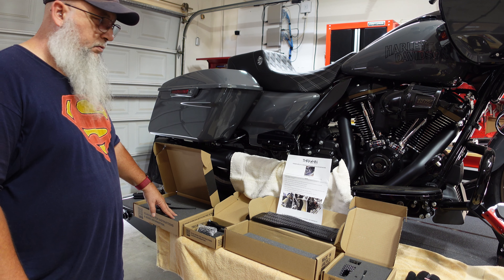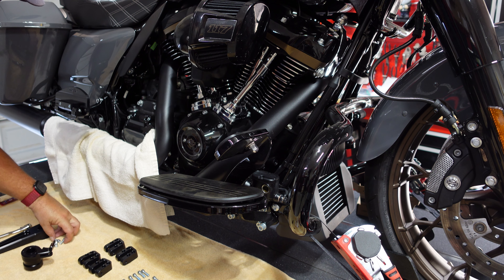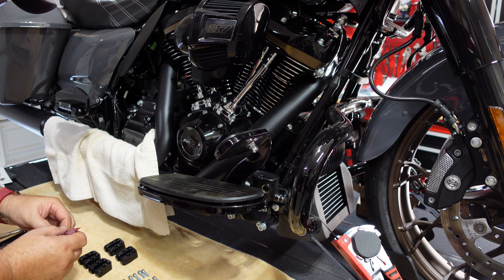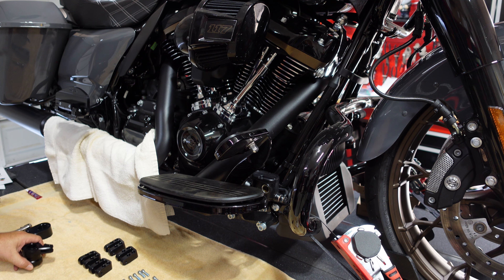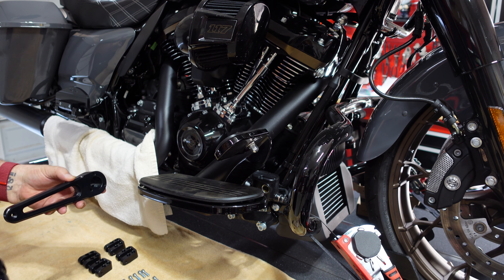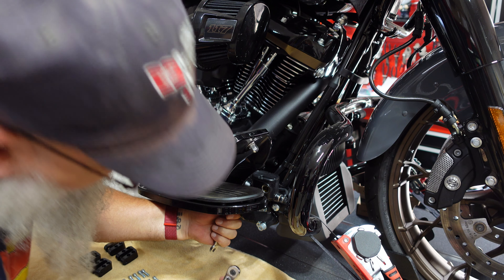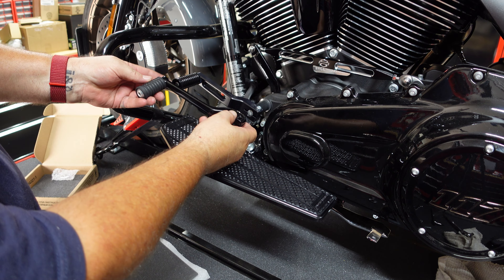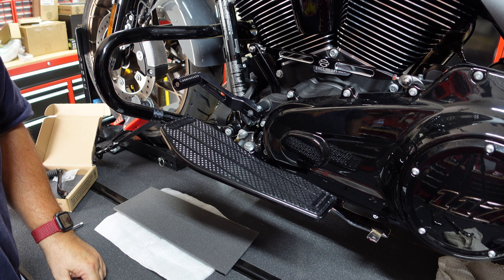2022 Road Glide ST Upgrade - Thrashin Brake Arm, Pedal, Shift Lever and Bagger Floorboards Install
Finished off the Thrashin foot controls set on my 2022 Road Glide ST with the Thrashin Brake Arm, P54 Slim Pedal, Billet Shift Lever, Black Shifter Peg and Bagger Floorboards. Awesome products, USA based company, quality built, may have additional Thrashin items in the future, ;-)

Items I Use Regularly:
60-Piece Master Torx Bit Set